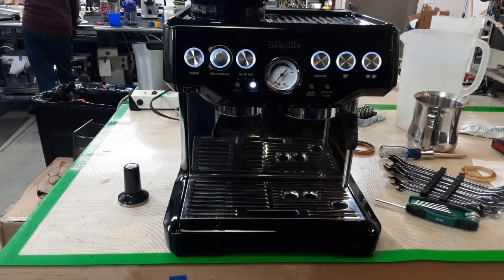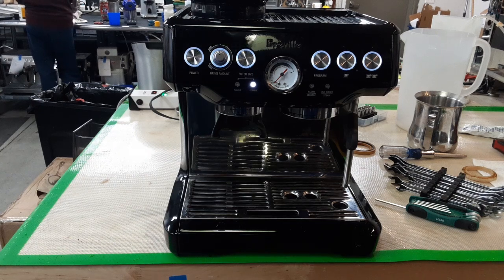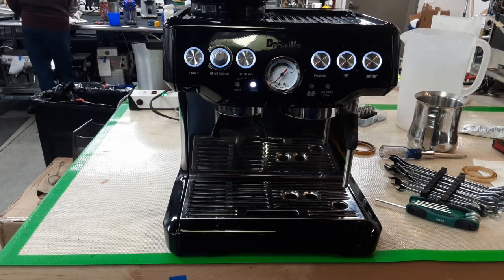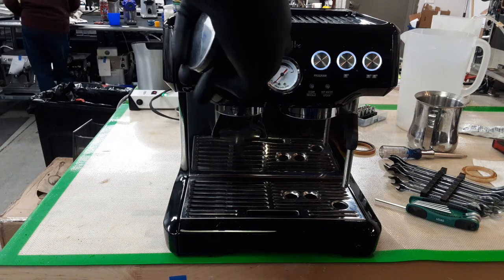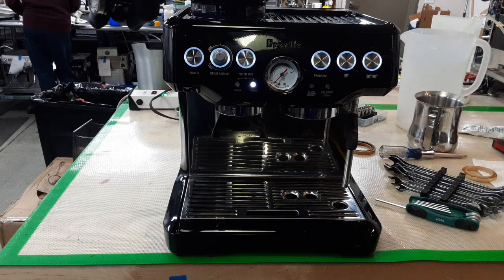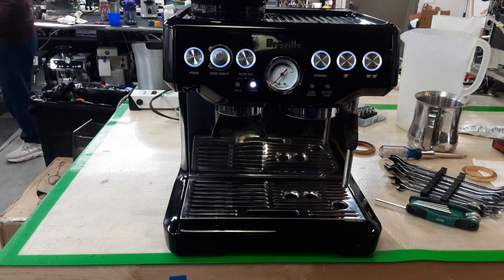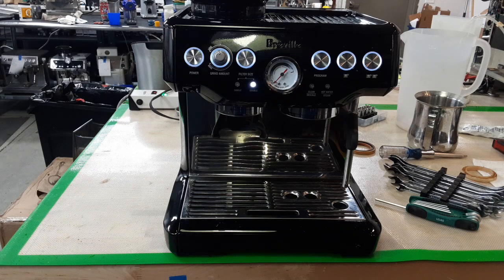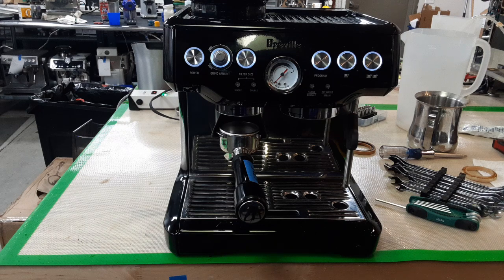Breville: the Barista Express test #6385